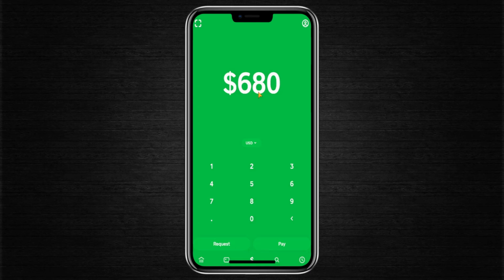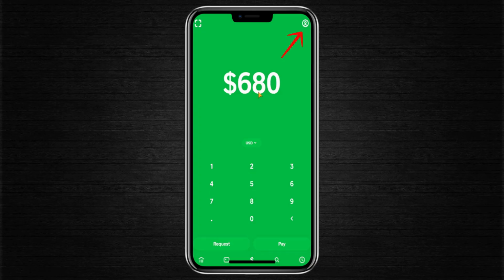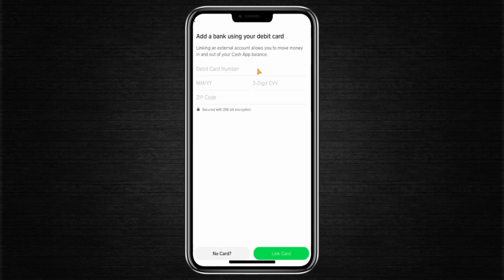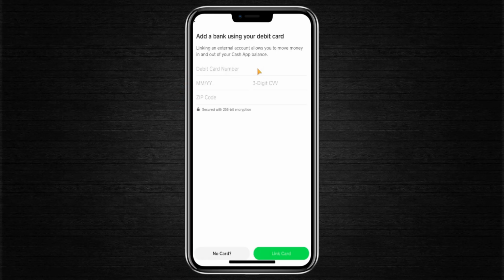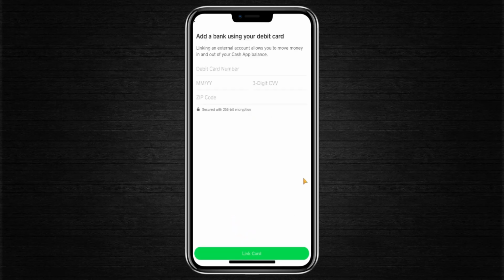How to Add Netspend Card to Cash App (2026) ✅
Want to know how to add your Netspend card to Cash App in 2026? This step-by-step guide shows you how to link your Netspend card, verify it, and start transferring money or making payments securely. Perfect for beginners who want to use their Netspend card with Cash App easily.